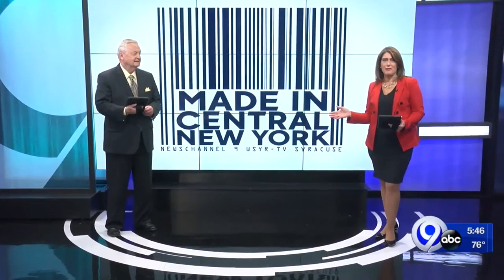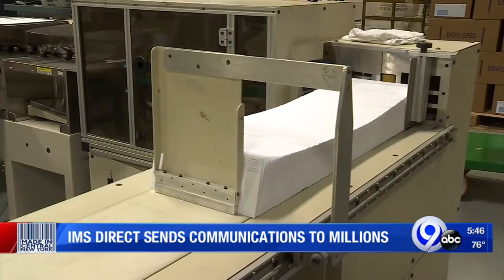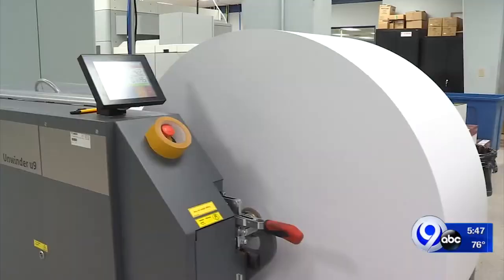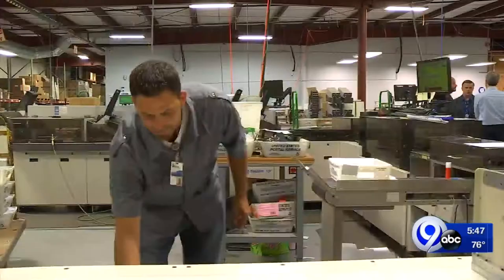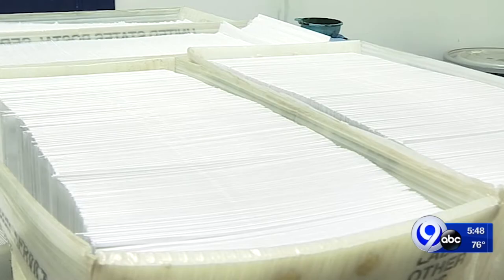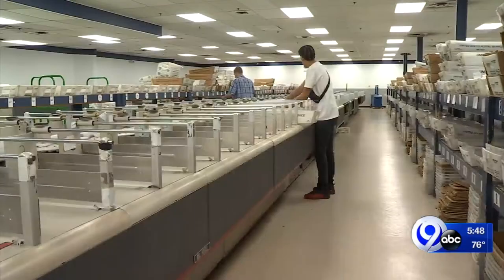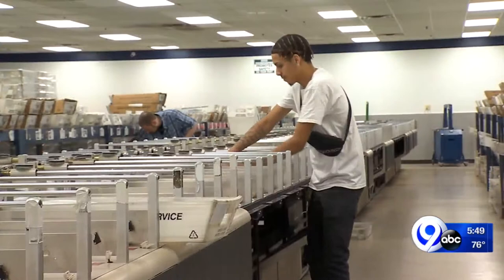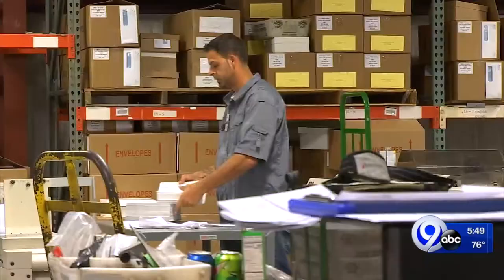Products from IMS Direct found nationwide in mailboxes: Made in Central New York